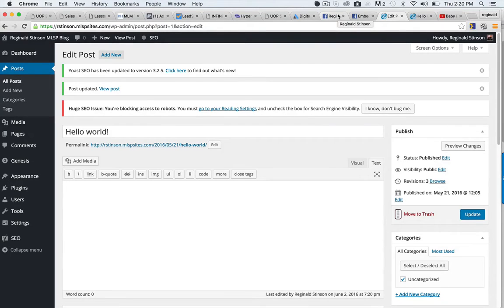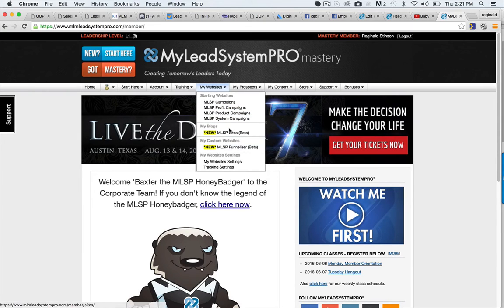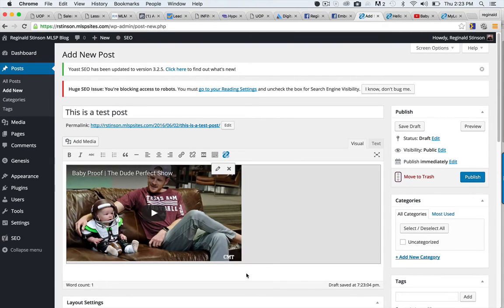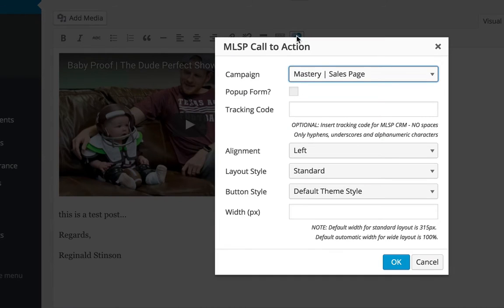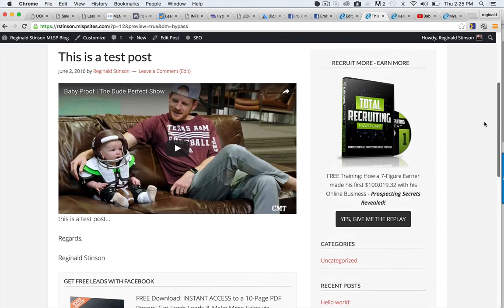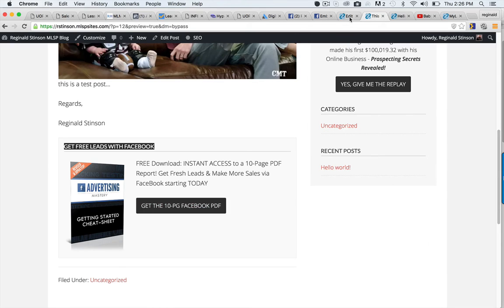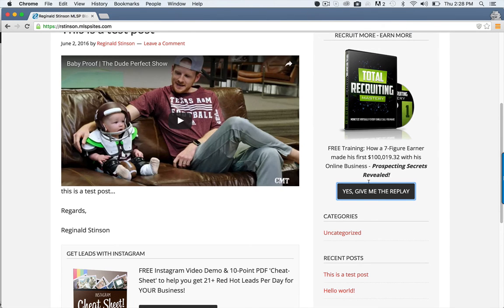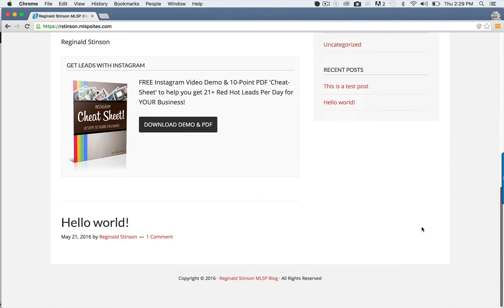How to Embed Video to Wordpress Blog | MLSP Sites | Monetize Blog Visitors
In this tutorial, I'm going to show you how to embed video on your MLSP sites & wordpress blogs. Also, I will share with you a quick way to monetize your blog site visitors to pick up extra cash from your followers.